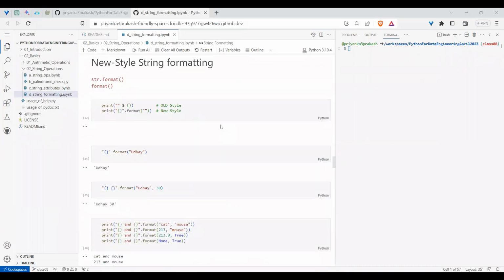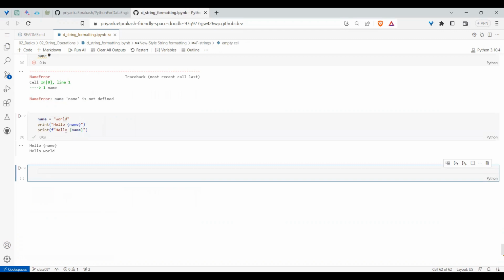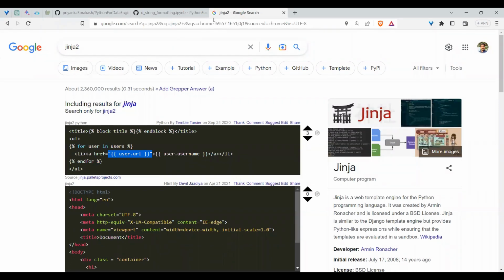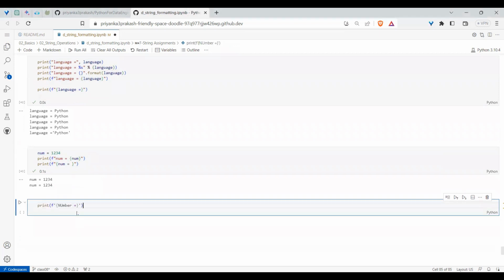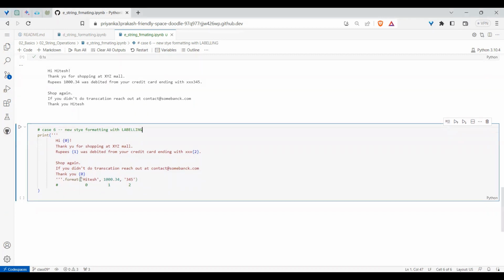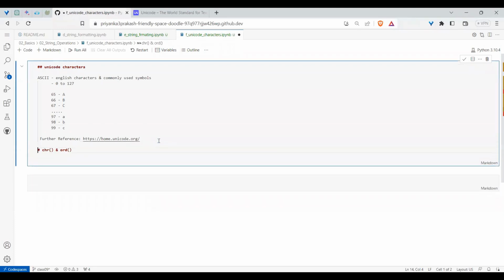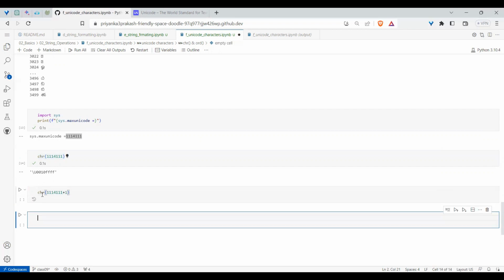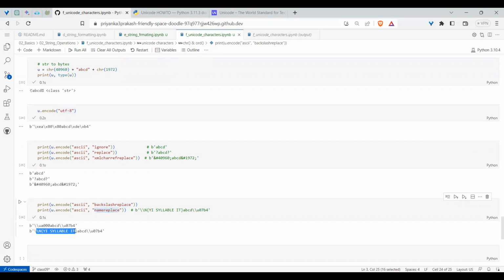class09 string formatting - f-strings and f-string assignments and Unicode strings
String formatting: f-strings and f-string assignments
working with Unicode strings